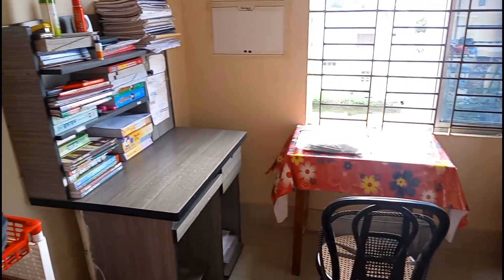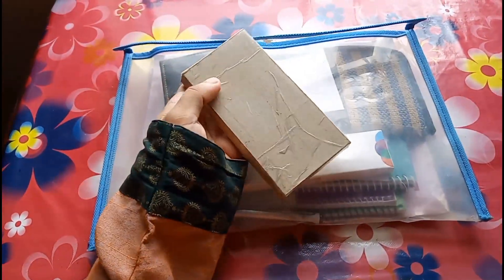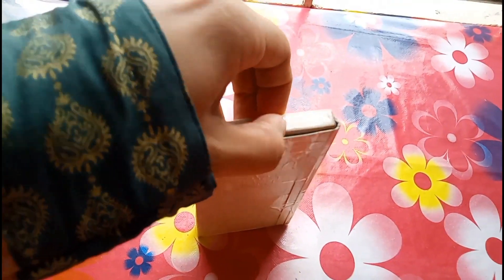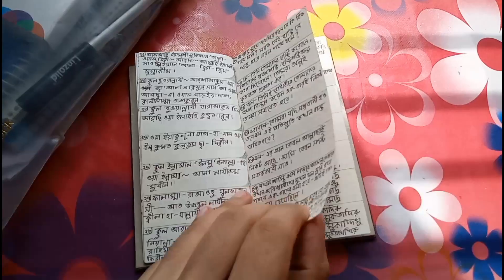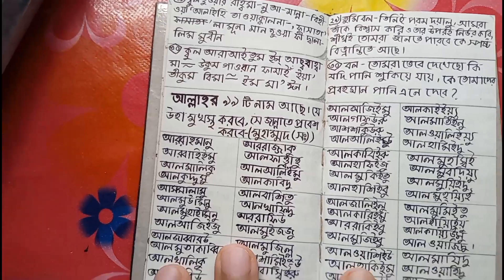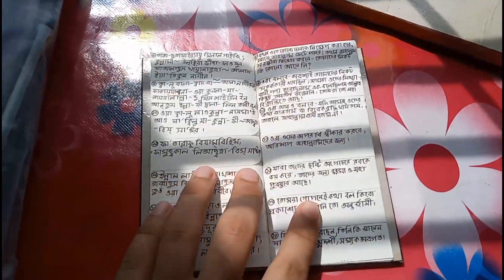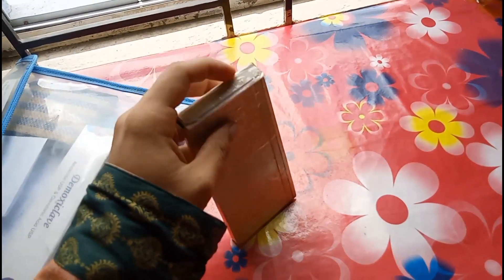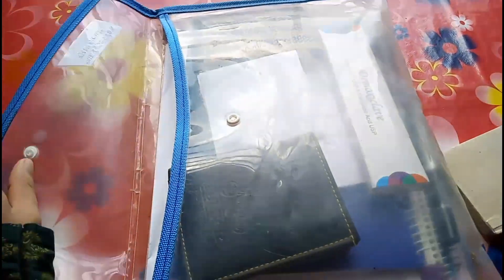A home made book that looks like a phone.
A book made by me

This is a  old book, I tried to give it a shape of Phone. Surah Al Mulk and it's Bangla translation is fully written in this book. I used just a pen to write. Pencil also. 99 names of Allah is also written here. Everything I wrote here was in Bangla. And the translation of Mulk was given beside. I love this little book so much 💖

hi

don't read these,

In this video you will see the review of symphony Innova 10. it's a good phone. Details are given.

6.6 inch display
USB type c charging
5050mAh battery
52 mpixel camera
free back cover

This is my new phone Alhamdulillah 😎

Don't read this, it's for more views

for algorithm

SYMPHONY

innova10

Symphony Innova 10 Review - SSF AF!

In this video, I am going to show you Symphony Innova 10 Review in Bangla. This is the Best Phone Under 10000 along with the of Wikena! You will also Symphony Innova 10 Performance & Symphony Innova 10 Gaming Test, including Symphony Innova 10 unboxing. I will let you know about the Symphony Innova 10 price in Bangladesh. Innova 10 Symphony. You will also get a clear idea of the Symphony Innova 10 Camera Performance.

23

SYMPHONY

innova10

Symphony Innova 10 Review

In this video, I am going to show you Symphony Innova 10 Review in Bangla. This is the Best Phone Under 10000 along with the of Wikena! You will also Symphony Innova 10 Performance & Symphony Innova 10 Gaming Test, including Symphony Innova 10 unboxing. I will let you know about the Symphony Innova 10 price in Bangladesh. Innova 10 Symphony. You will also get a clear idea of the Symphony  Innova 10 Camera Performance. And why this is the best budget smartphone under 10000 and also the best phone under 10000. Symphony Bangladesh.

Business

quantum theory
multiverse
university

quantum leap forward
technology
tech
tech
boom
camera
heavy camera

big phone camera
icy blue symphony Innova 10

Icy blue color

Innova 10 colours

zazaallahu Khairan for watching

Have a good day Inn Sha Allah